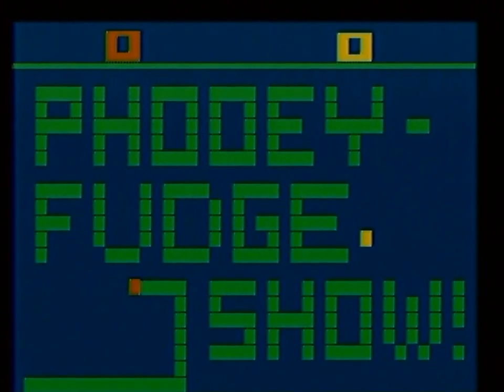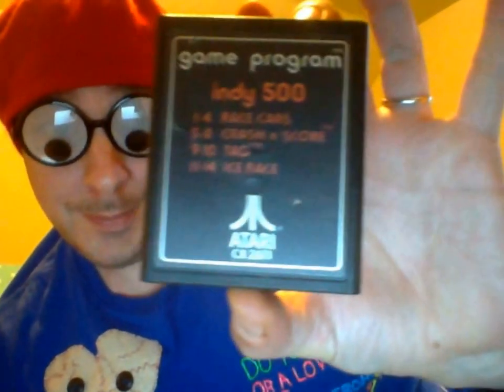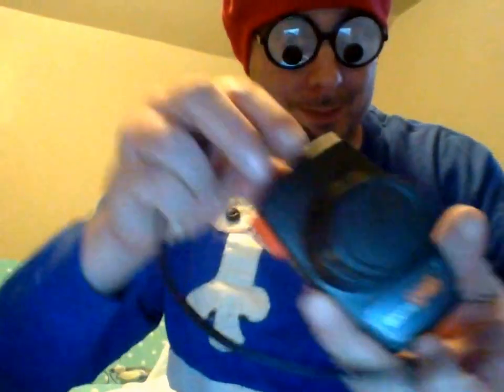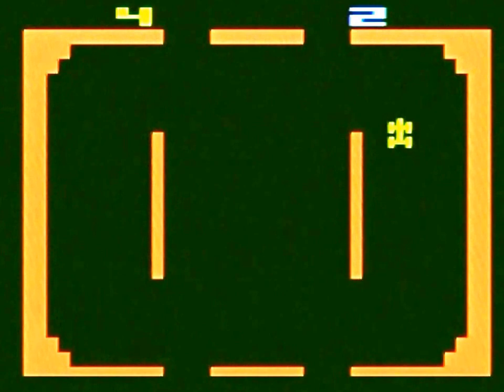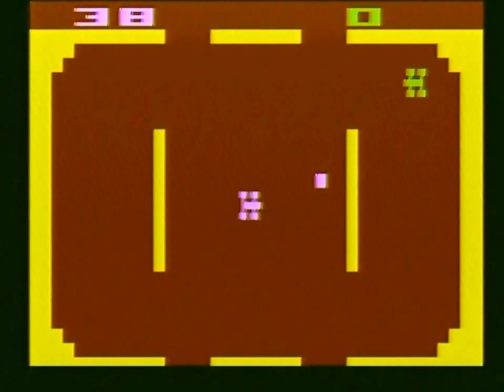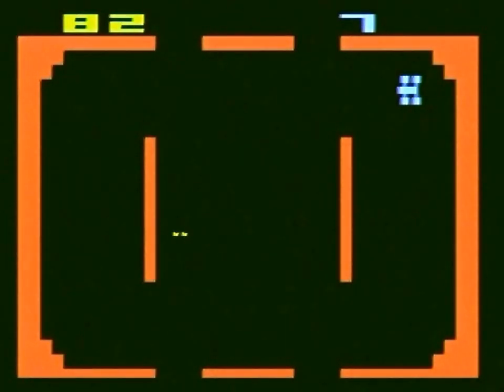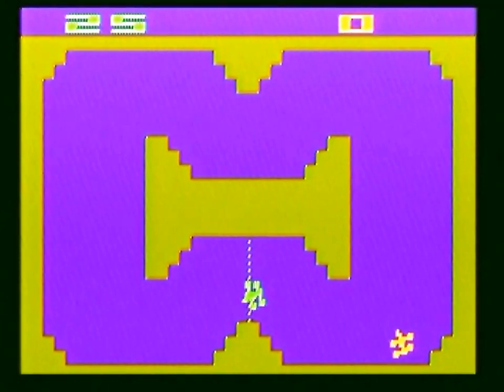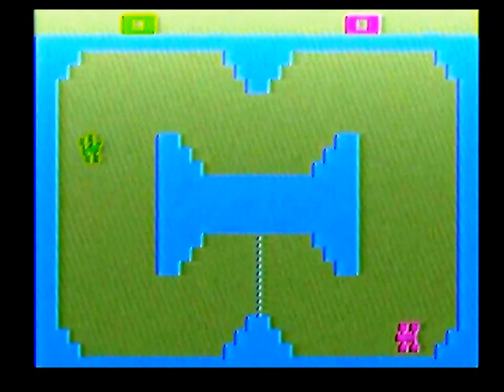Indy 500 Atari 2600 Review (PFIS S04E02)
PhooeyFudge Reviews Indy 500 for the Atari 2600